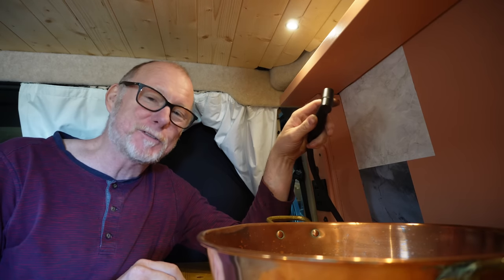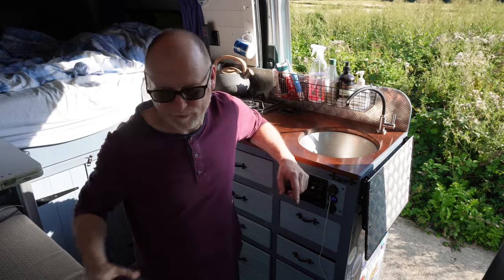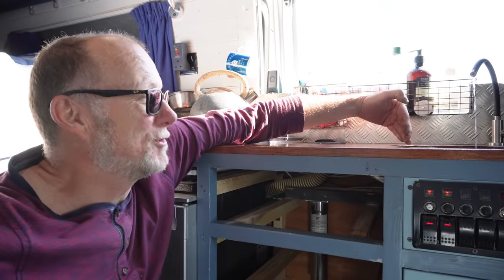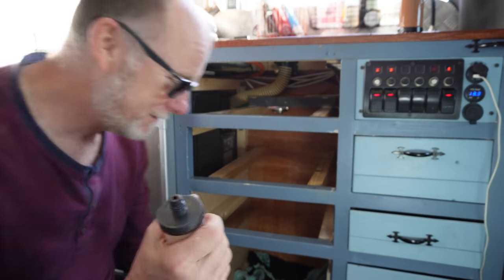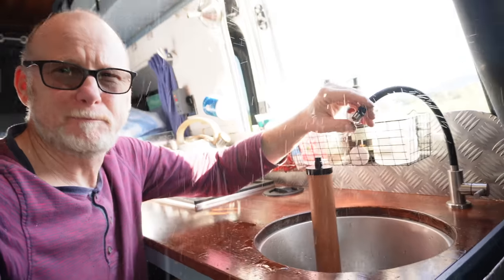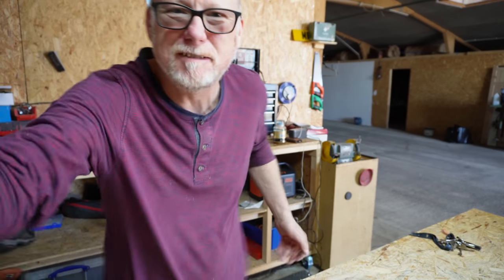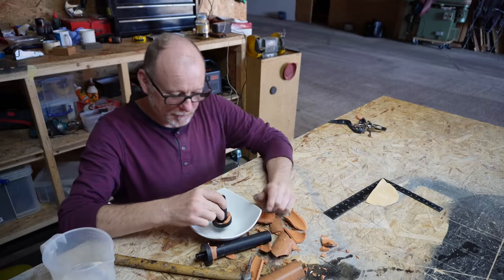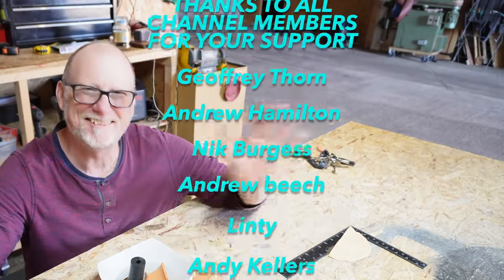What happens if you don't change the filter in a triflow mini tap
This is what happens if you don't change the filter in a triflow mini tap
Triflow mini tap and water filter installation kit
available on eBay
Available from Amazon
TFE 500 replacement filter Amazon
Camper van build parts list

If you are interested in renting a space in the barn then please email

Beginners metal detectors i recommend
Minelab X-Terra Pro Metal Detector
Nokta Makro Simplex ± metal detector

Zhiyun Crane M3 Gimbal 3-Axis Handheld Stabilizer